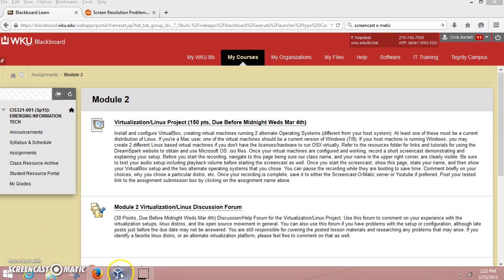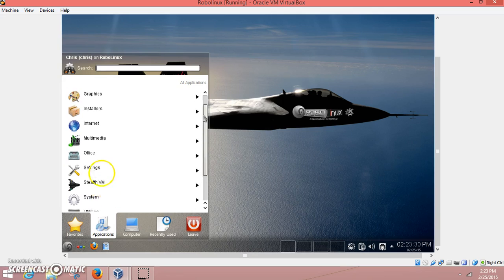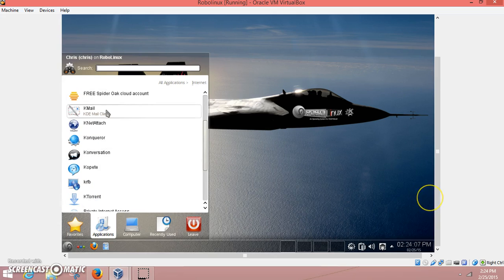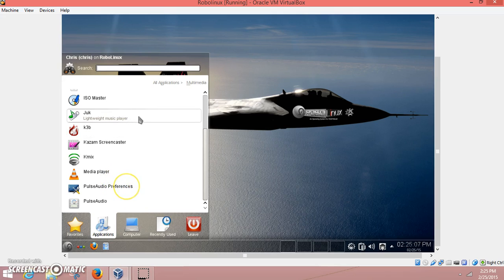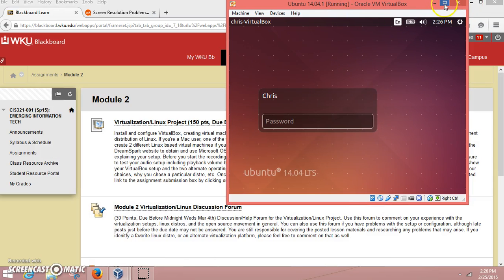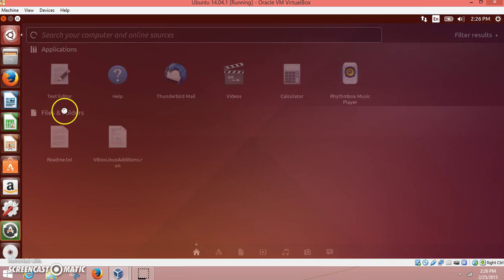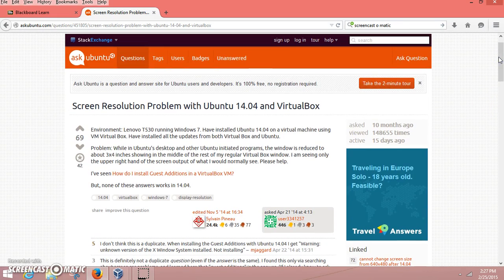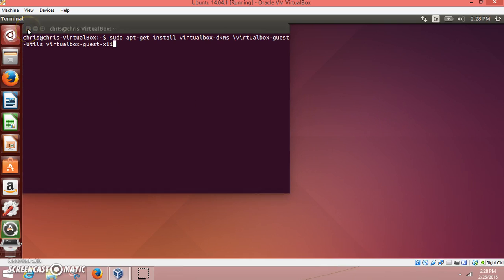CIS 321 Virtualization/Linux Project